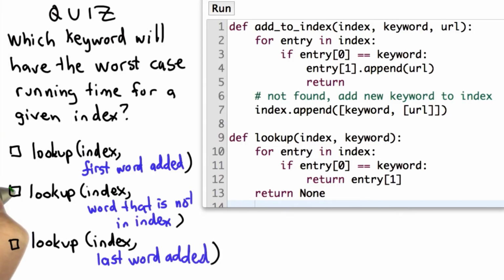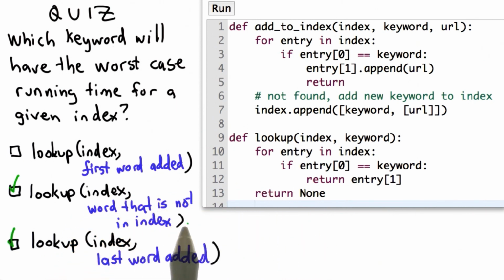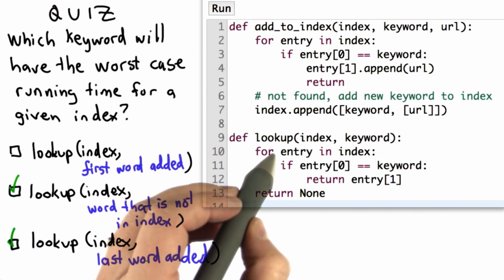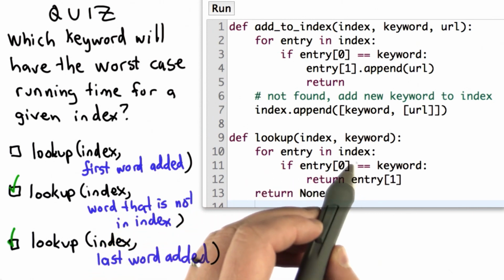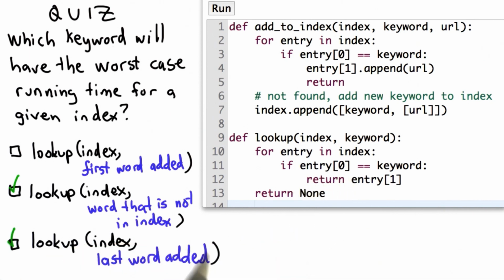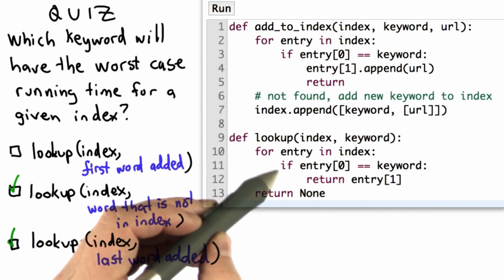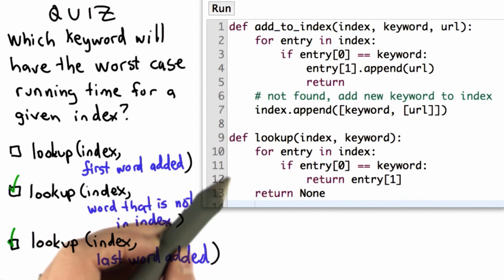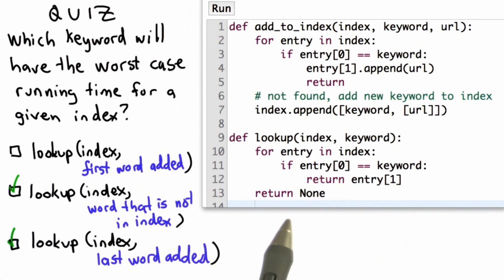Worst Case Solution - Intro to Computer Science